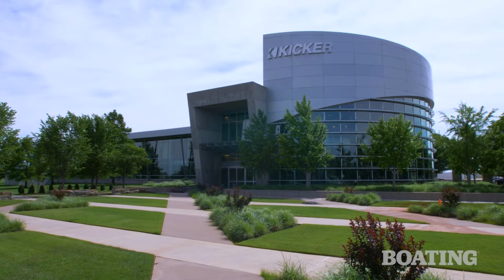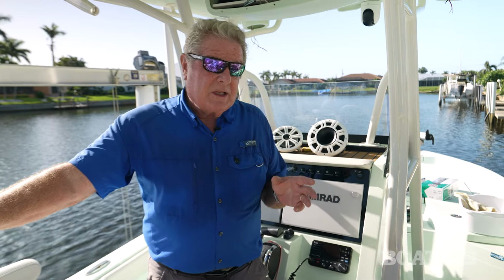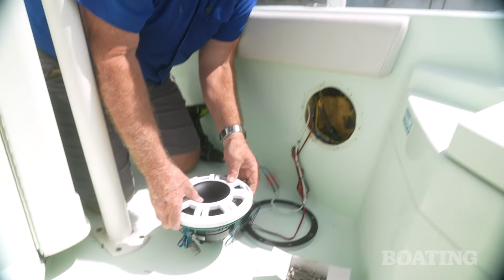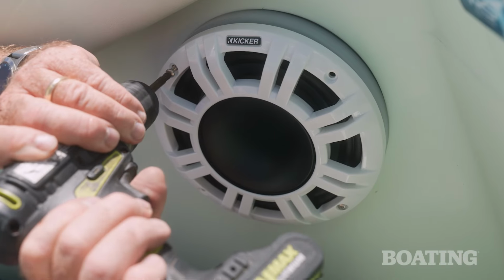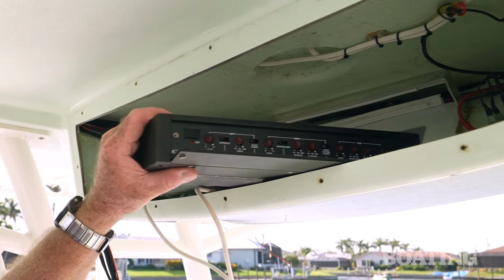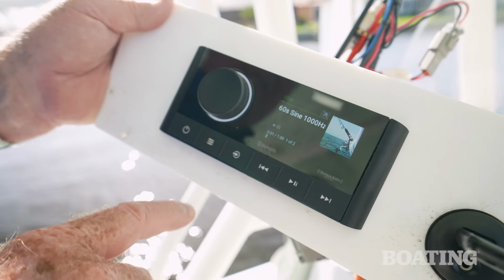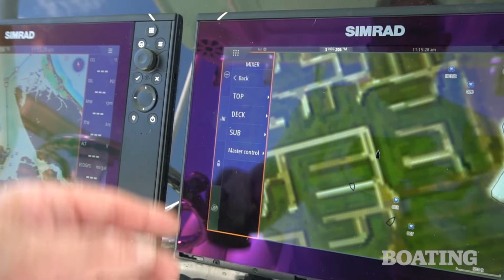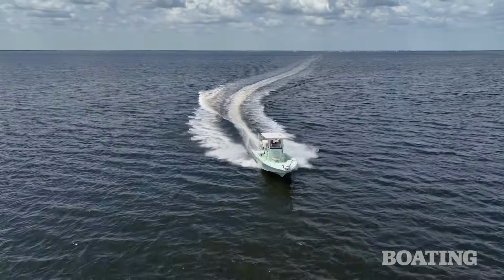On My Dock With Randy Vance Featuring KICKER Marine Audio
In the latest episode of On My Dock, Boating Magazine’s editor at large Randy Vance upgrades his stereo system with the help of KICKER Marine Audio. The experts at KICKER suggested more powerful amplifiers, specifically the KXMA900.5 - three amplifiers in one. The KMXL 8” speakers and the KMF 10” subwoofers were also installed, producing an impressive sound over the winds and waves. If you’re looking for an audio upgrade that will enhance your time on the water, watch now.